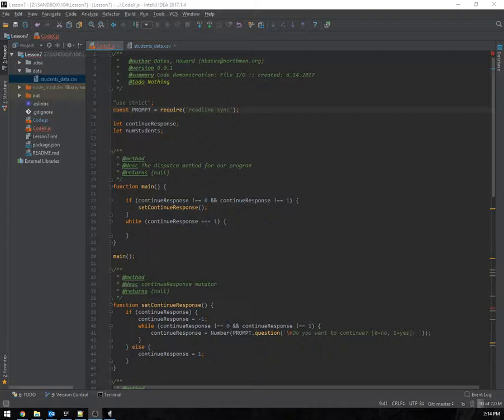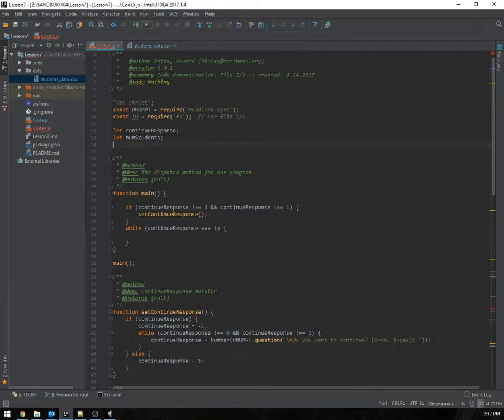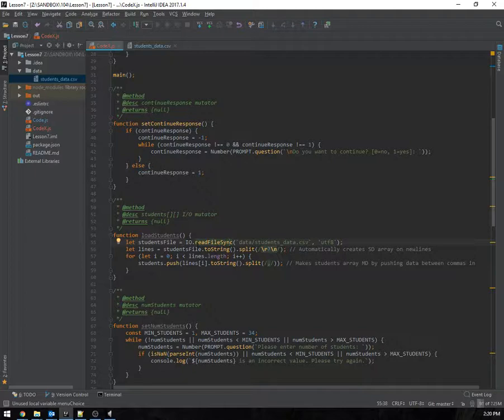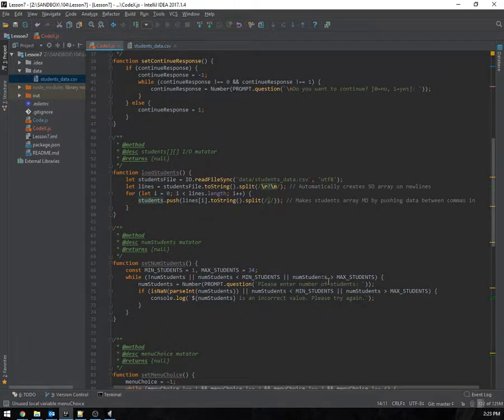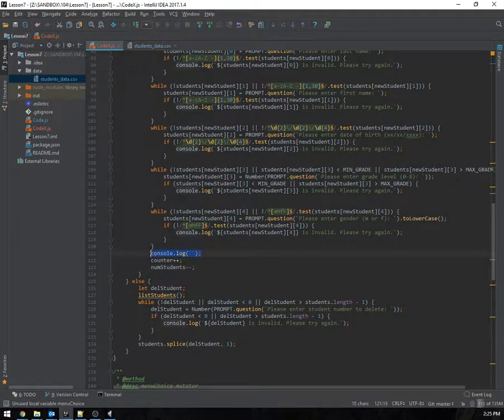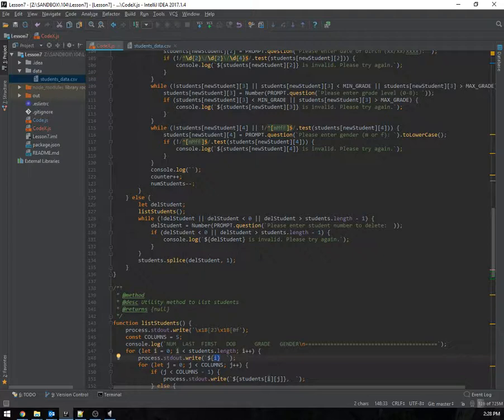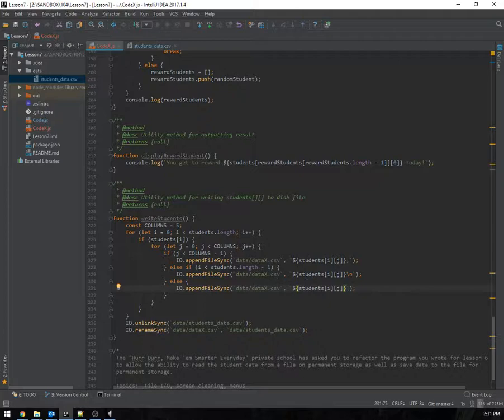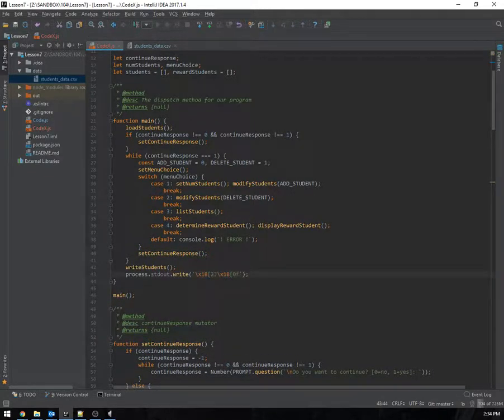Lesson7 - File I/O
All about csv files & file input/output